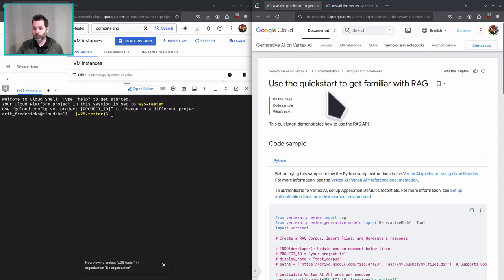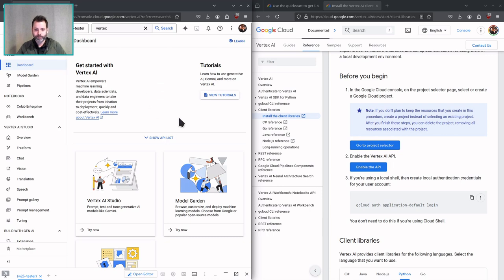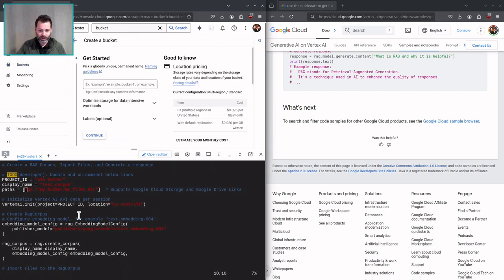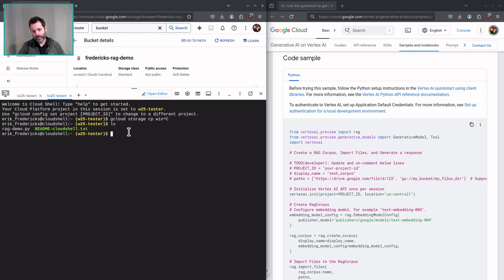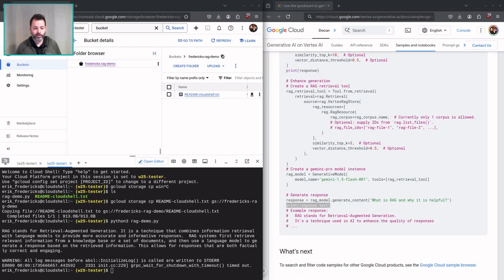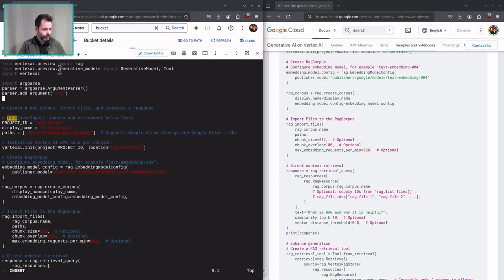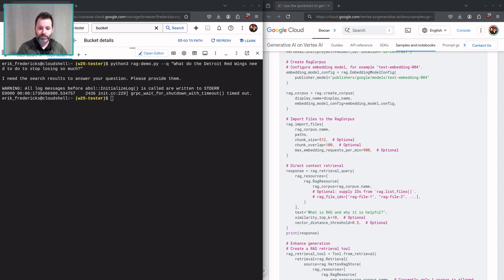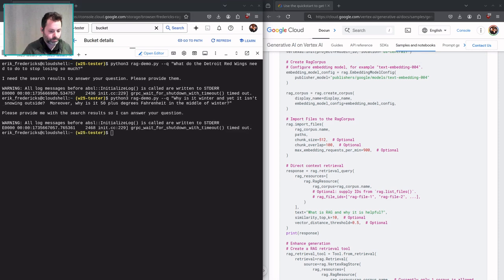CIS655 - Cloud Applications Development - RAG Demo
Demonstration of a basic retrieval augmented generation (RAG) application using the Python quickstart guide.  Fun as a starting point for using a deeper model.